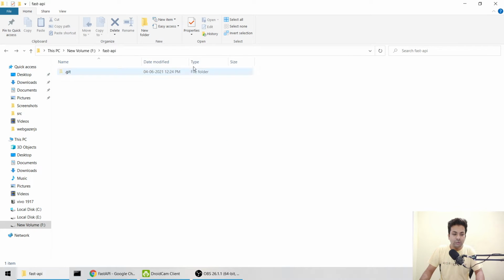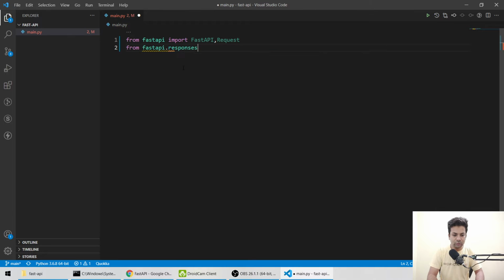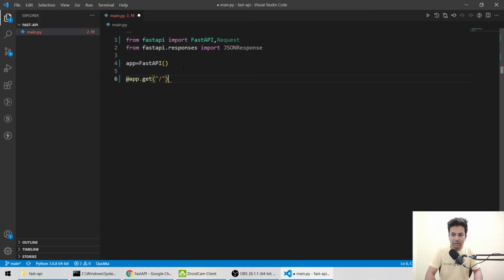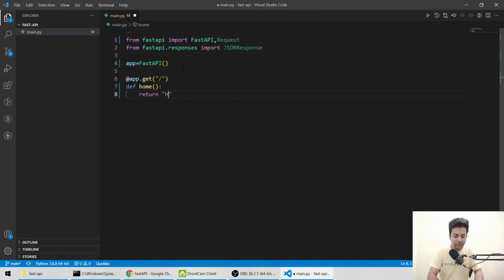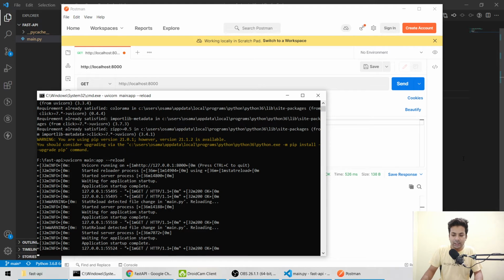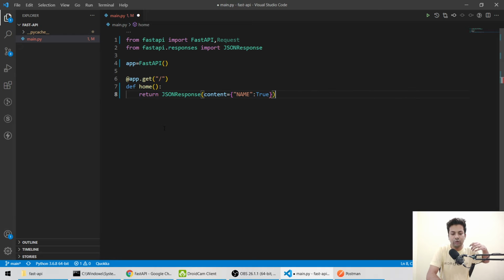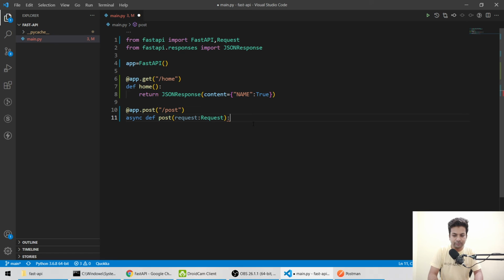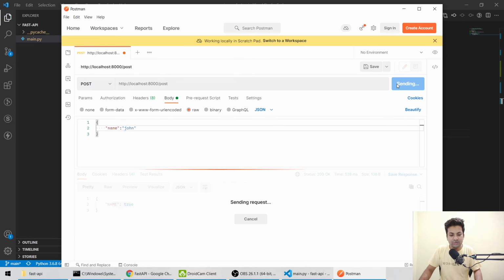FastAPI tutorial for Absolute Beginners. Build API in FastAPI